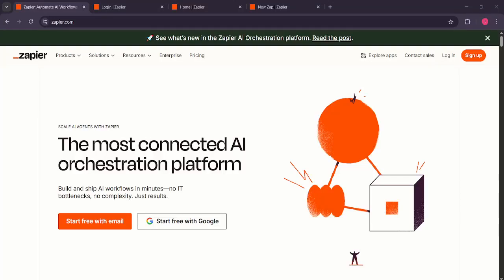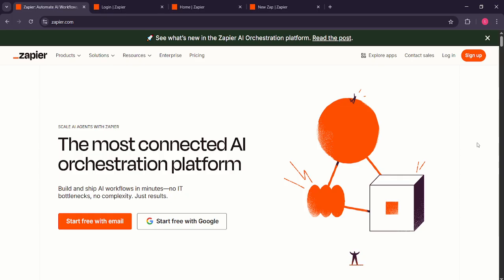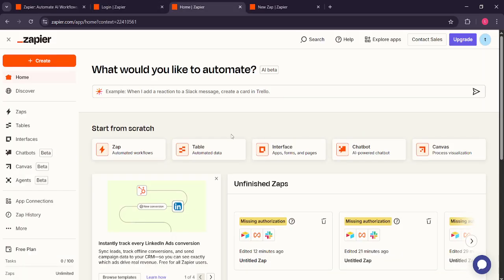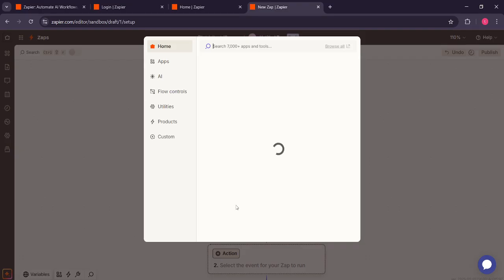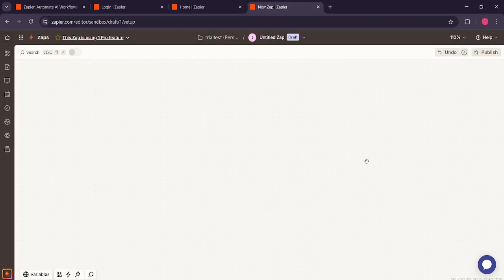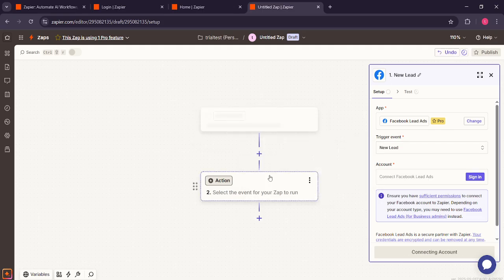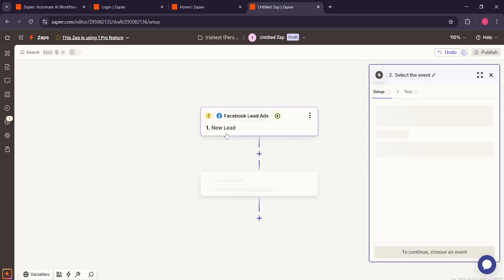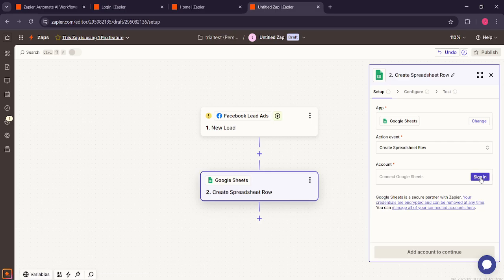How to Automate Your Real Estate Business with Zapier [2025 Full Guide]